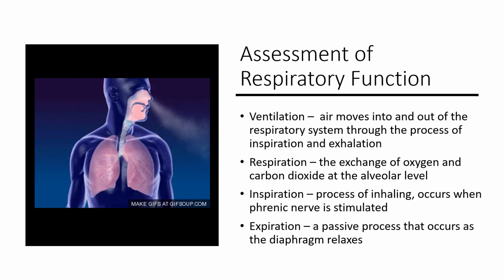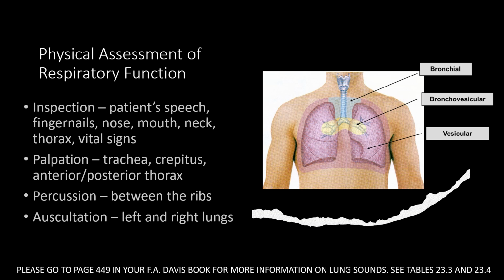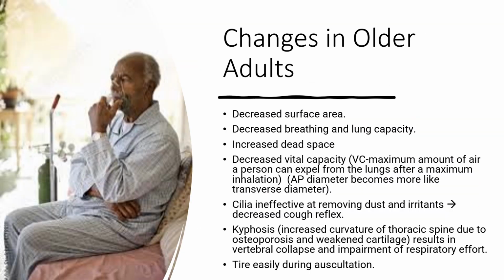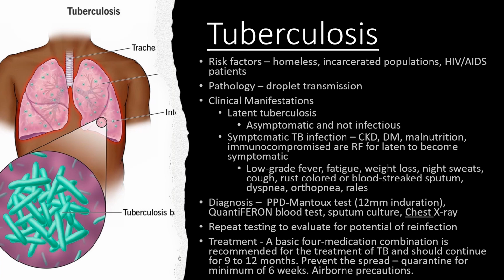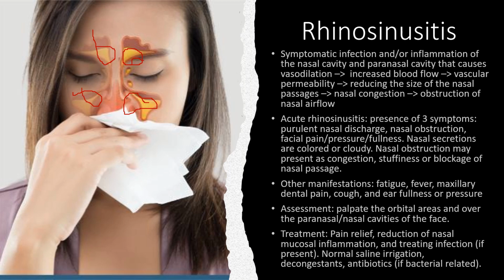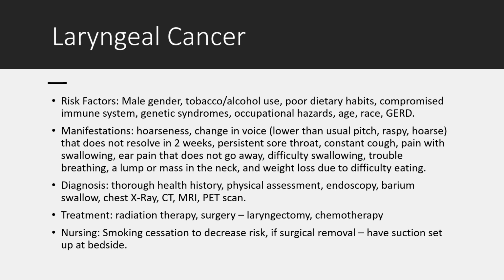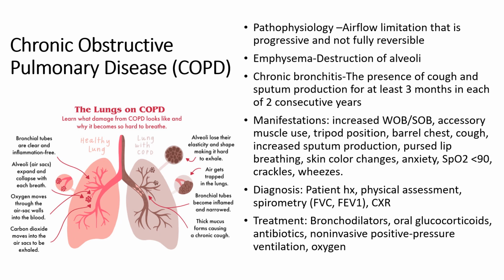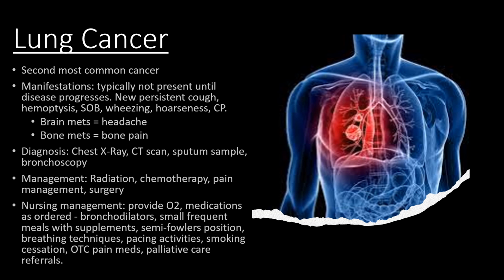Module 5: Respiratory PPT